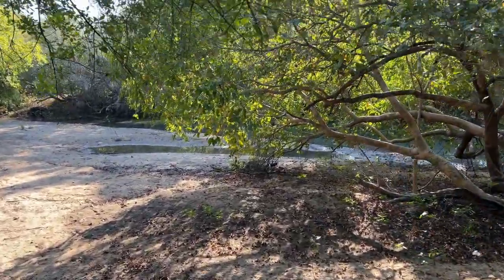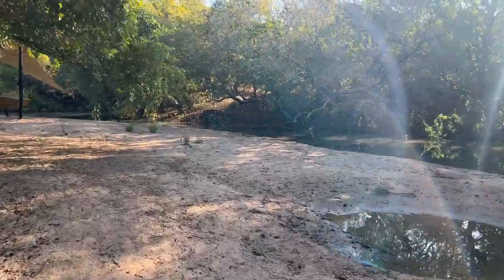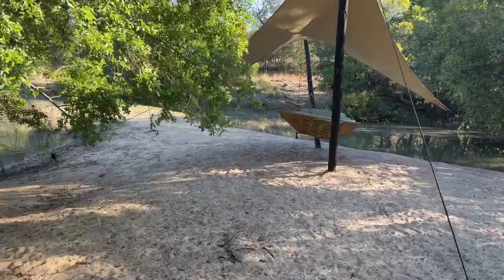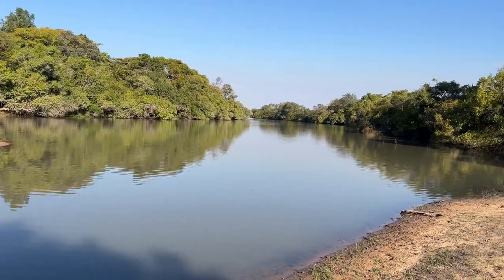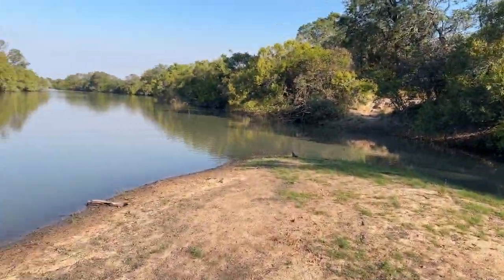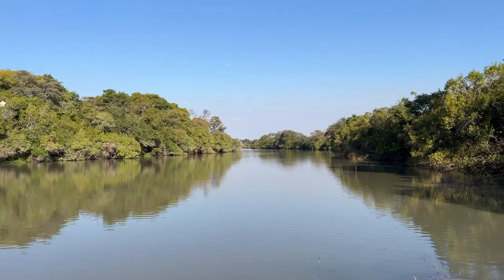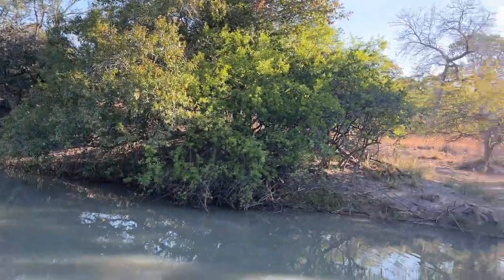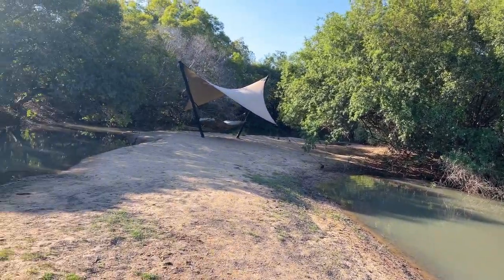Fig Tree Bush Camp Part I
After leaving the Mukambi Safari Lodge I arrive at their bush camp. This more remote camp in Kafue National Park, Zambia, has a lot to offer in a small package.

Warning: This video contains some graphic images from a lion kill.